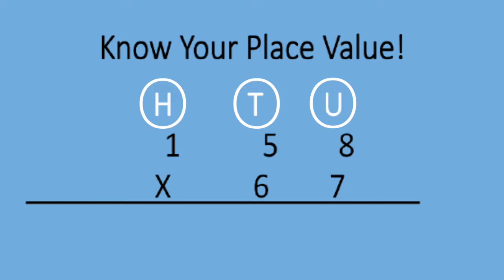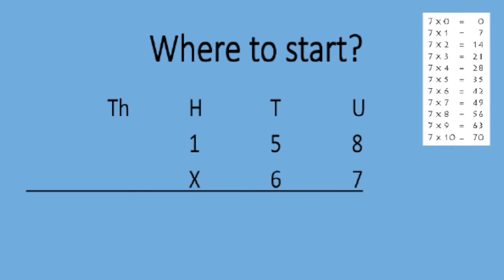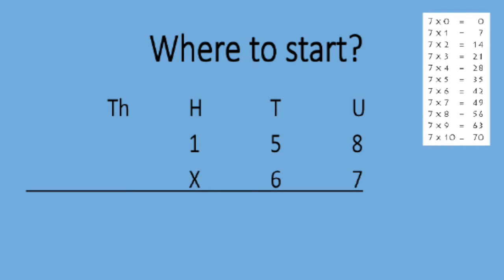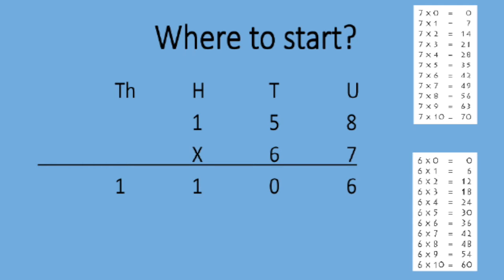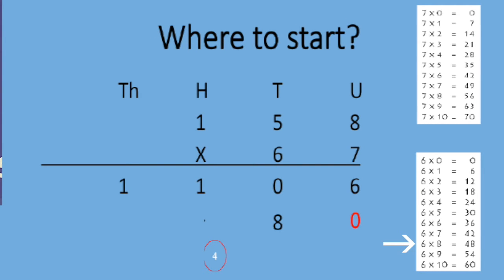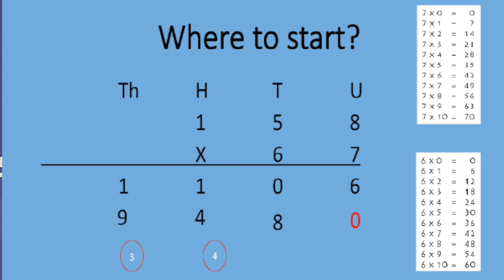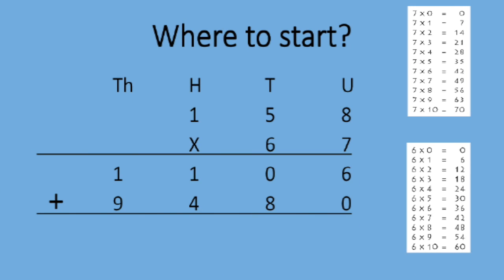Multiplication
A short instructional video all about Multiplication!